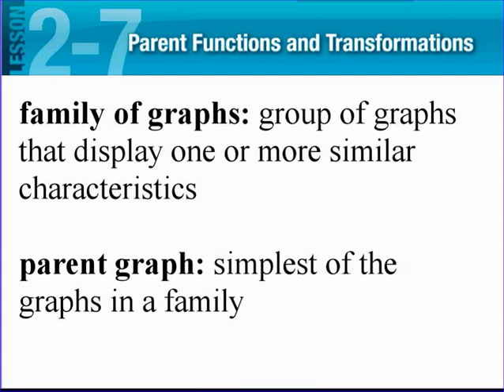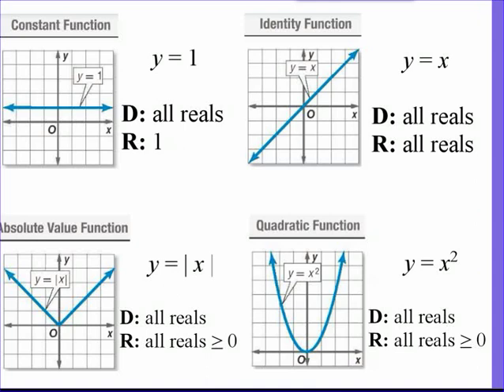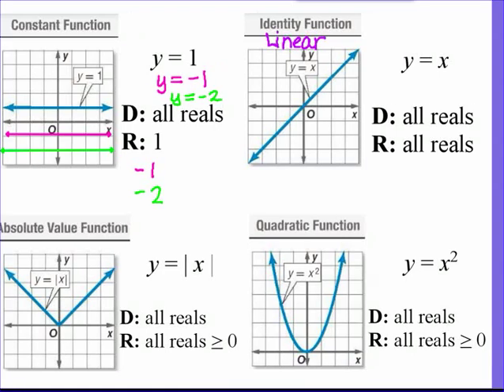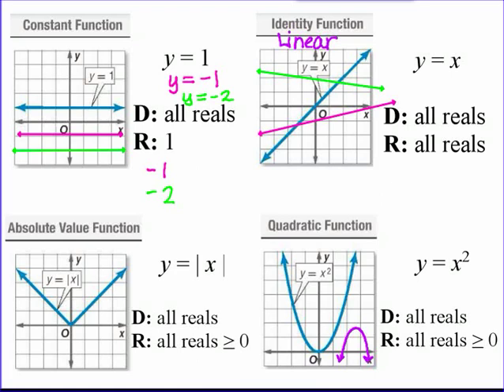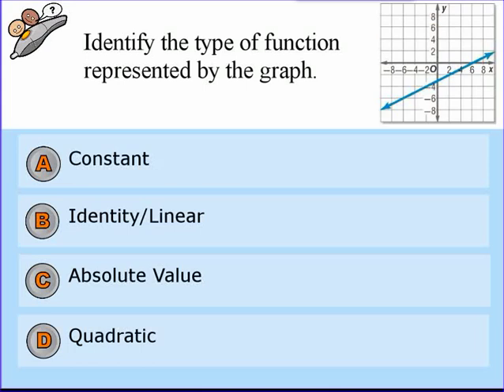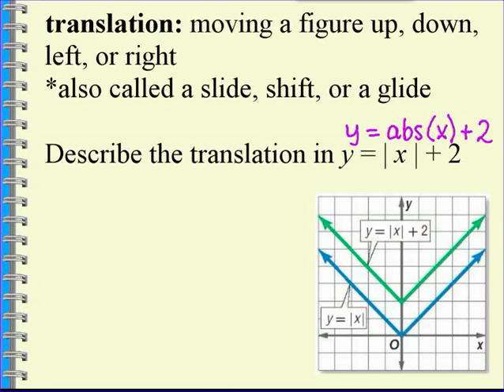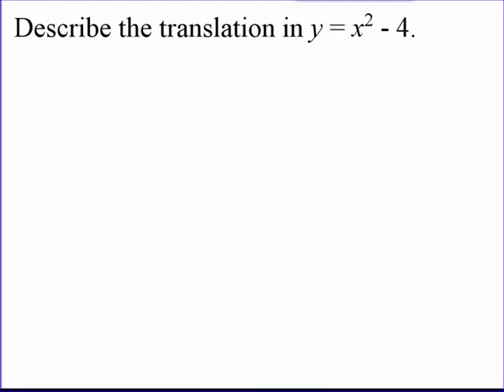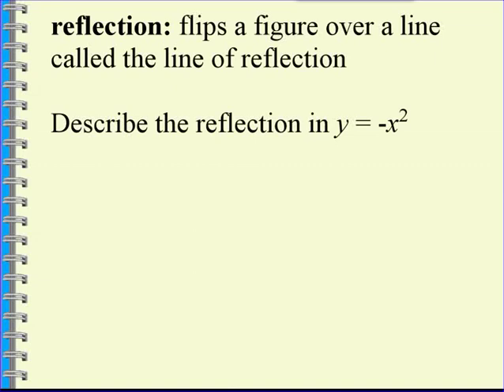Alg. 2--Lesson 2-7.mov